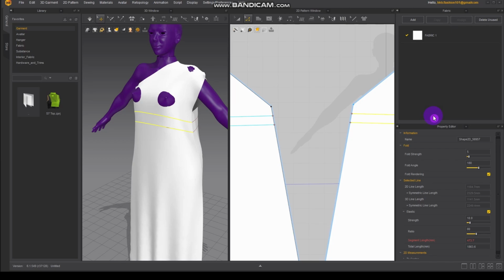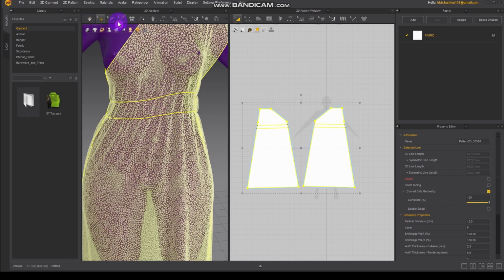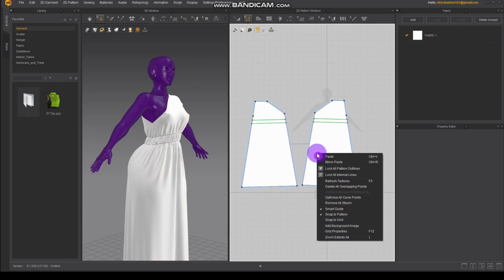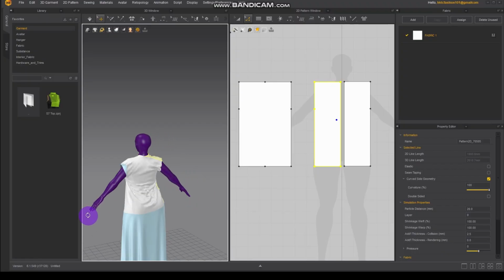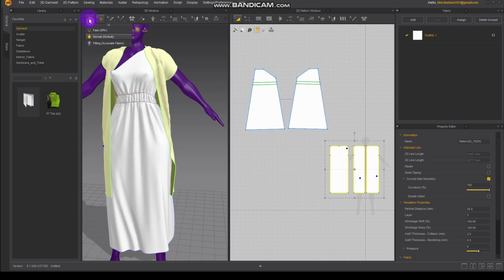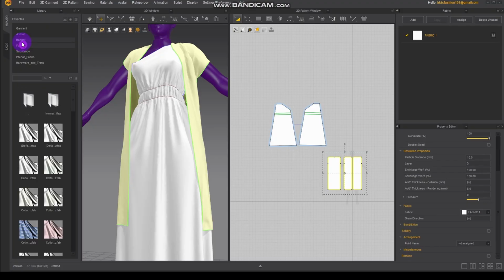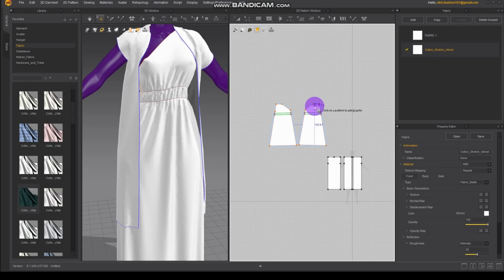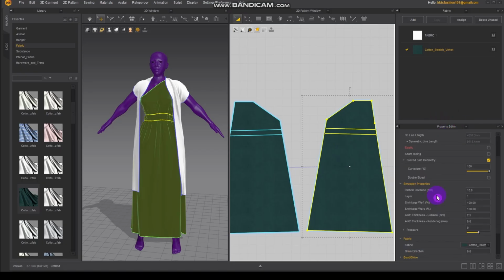Mesh fashion class week 6 part 1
this is a video for week 6 part 1